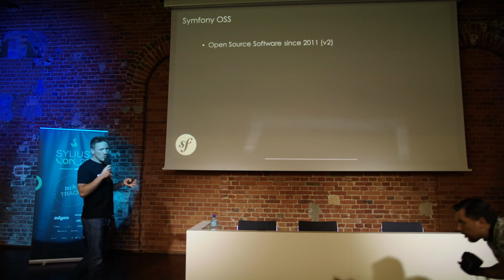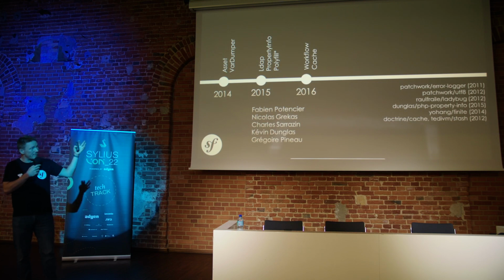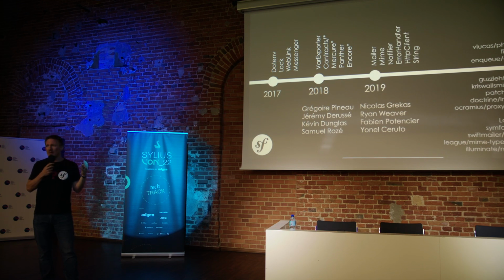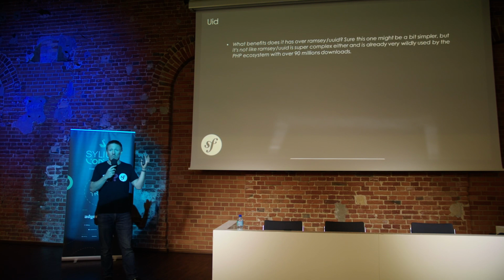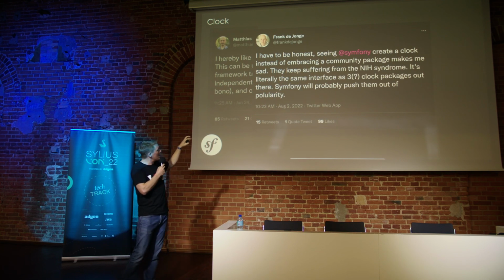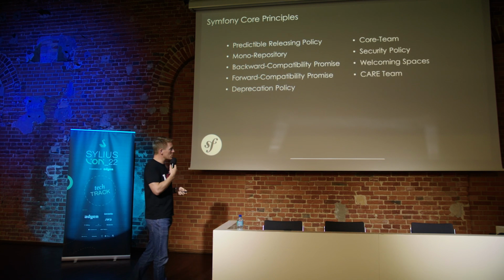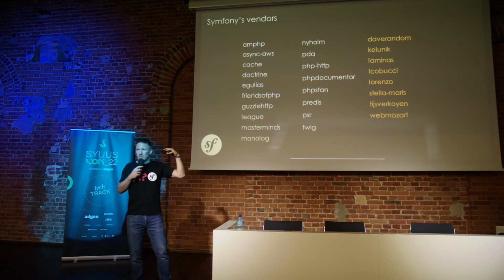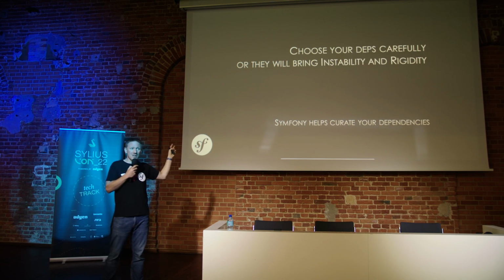How do you decide to create a Symfony component? - Nicolas Grekas @ SyliusCon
During SyliusCon on 26 Oct 2022, Nicolas Grekas from Symfony Core Team shared his talk titled "How do you decide to create a Symfony component?". Watch the full recording of his talk!